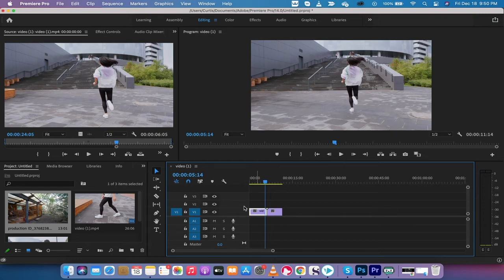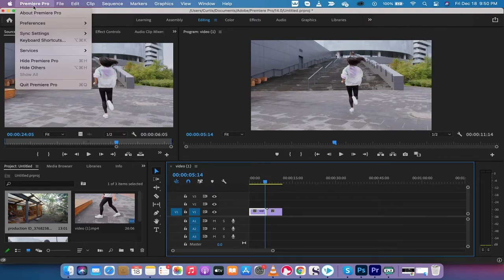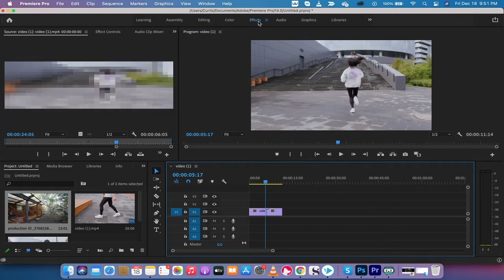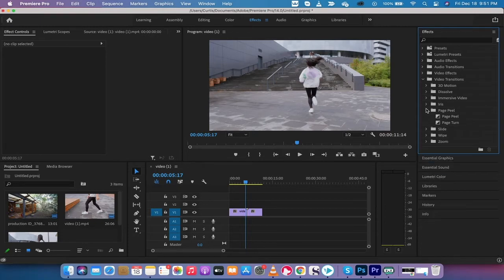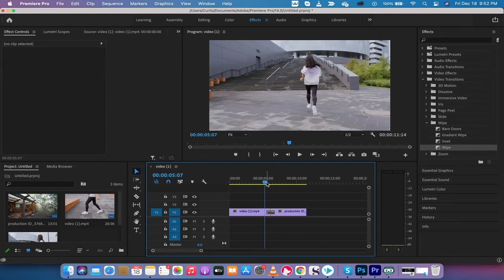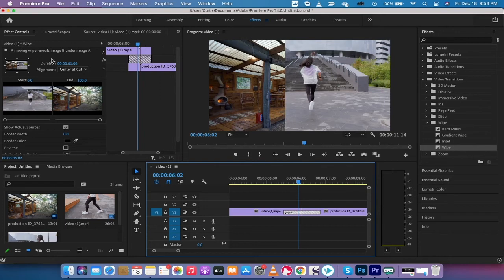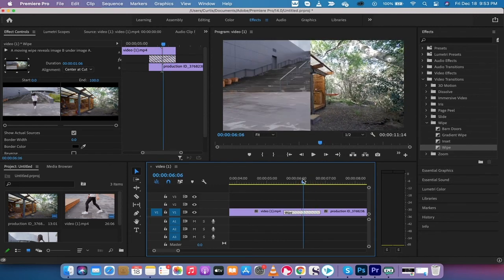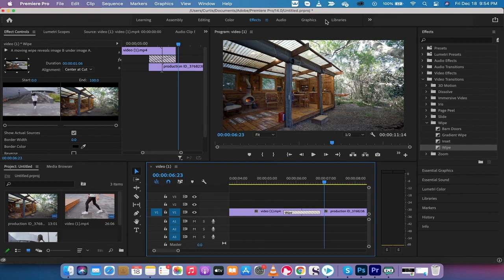Adobe Premiere Pro - Wipe Transitions - Change Direction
Ever wondered how to add one of those cool wipe transitions?  How about changing the direction of a wipe transition?  In this tutorial, I show you the steps to change direction of your wipes in Premiere Pro CC 2020.